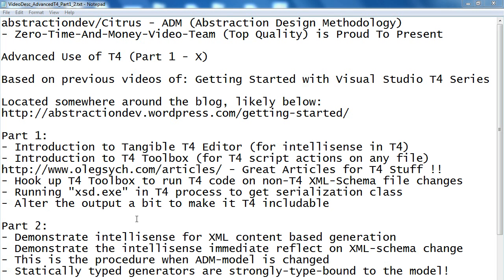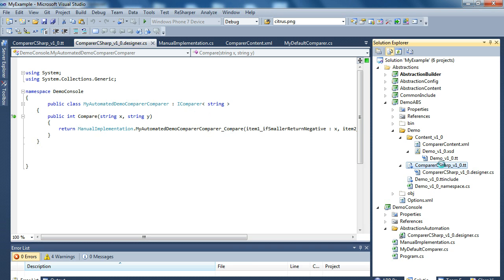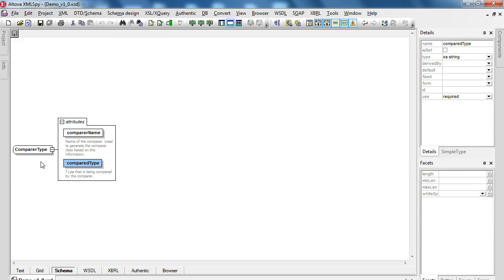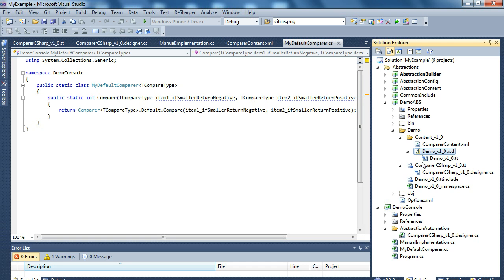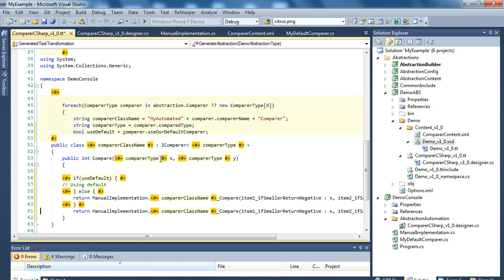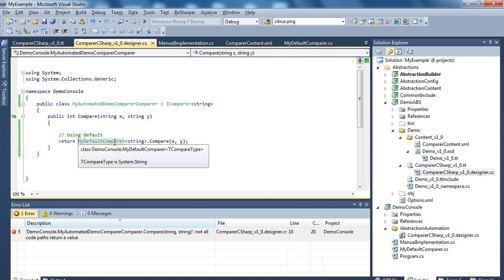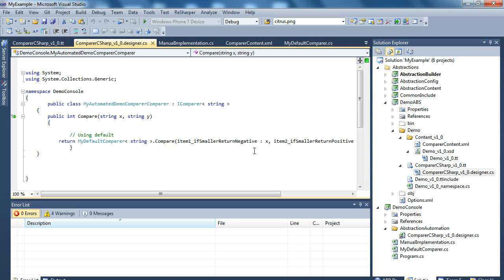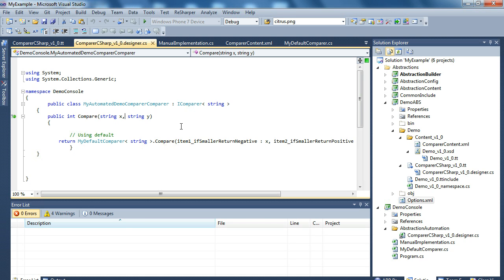Advanced T4 (for ADM) Part 2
- Demonstrate intellisense for XML content based generation
- Demonstrate the intellisense immediate reflect on XML-schema change
- This is the common procedure when ADM-model is changed